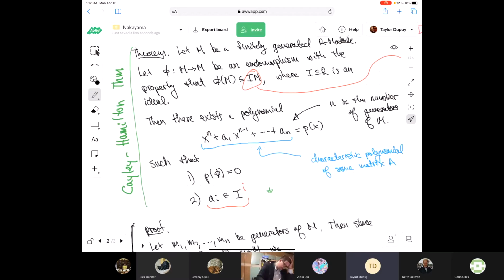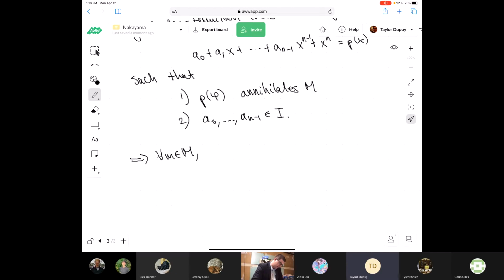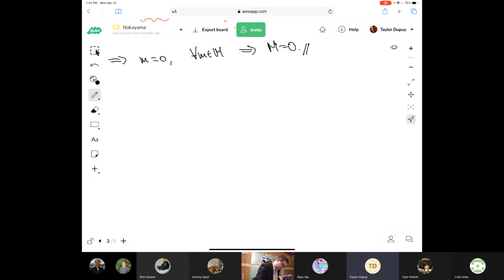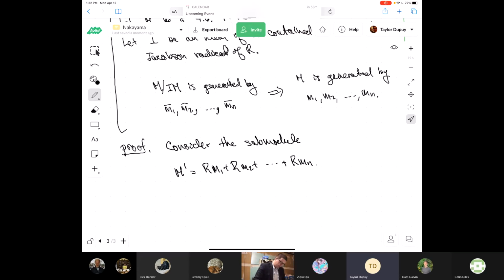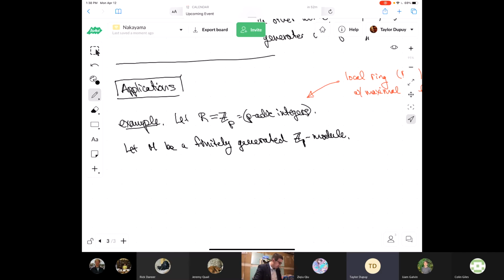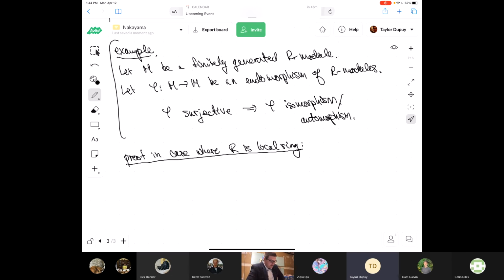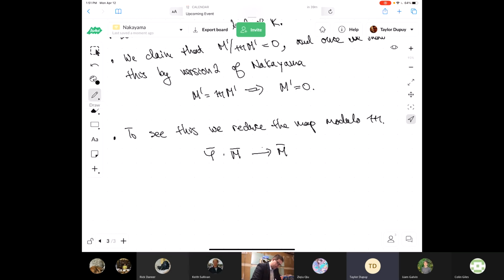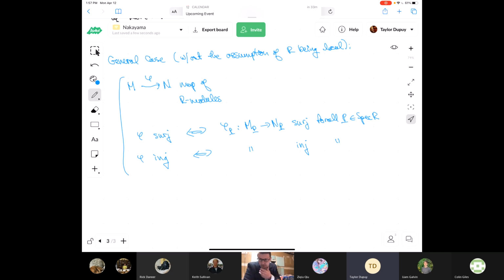Nakayama's Lemma - April 12 2021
This is a video from by Abstract Algebra 4 course that took place in Spring 2021.